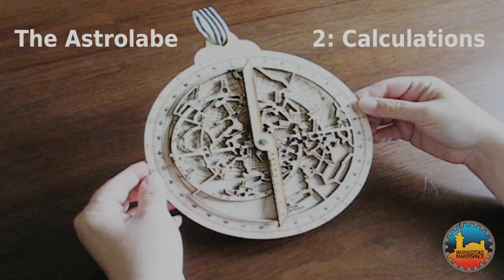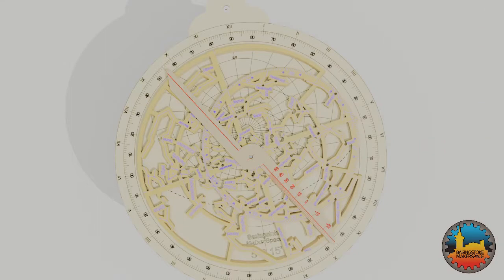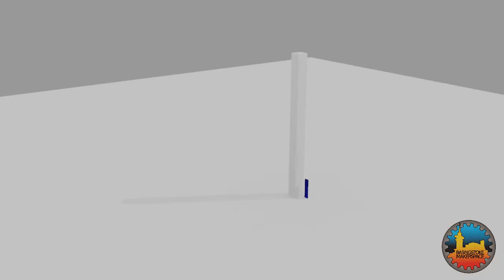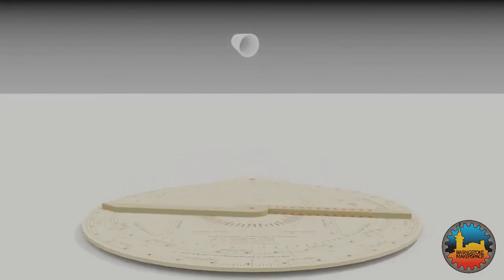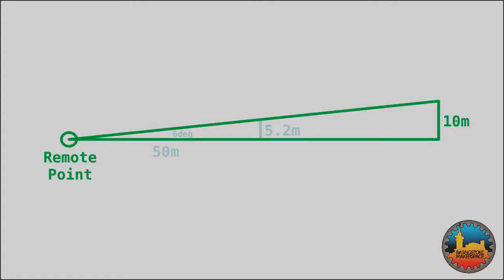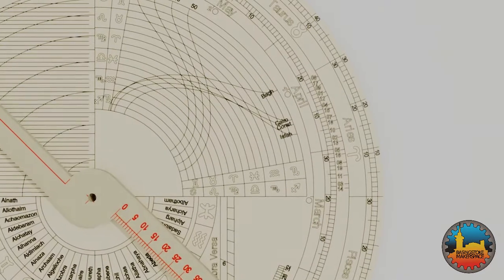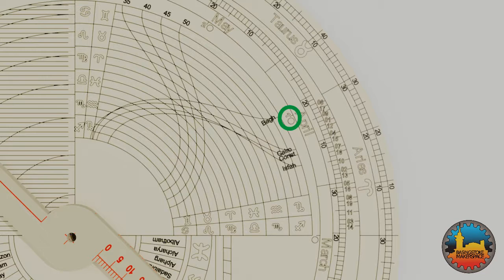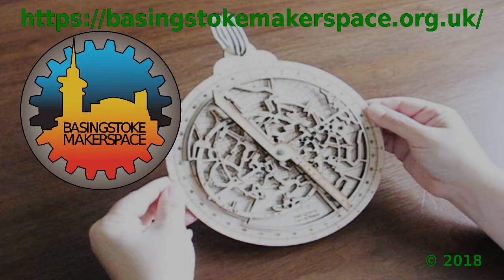Astrolabe 2: Calculations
Some additional simple calculations using the Astrolabe